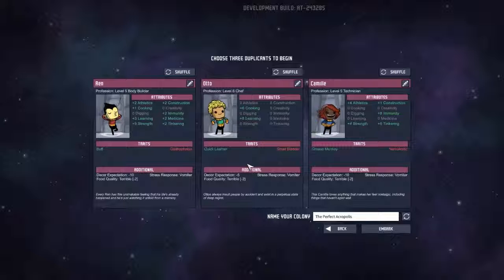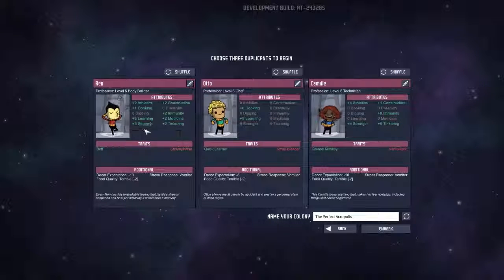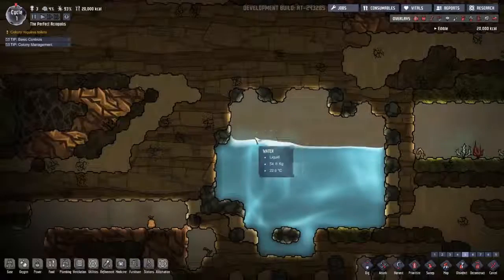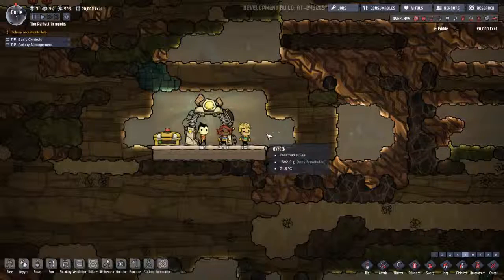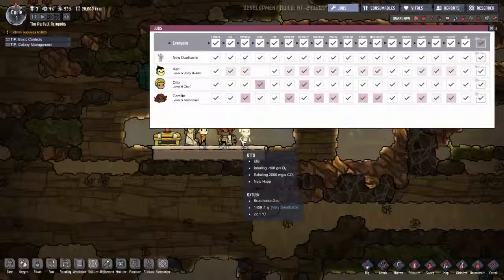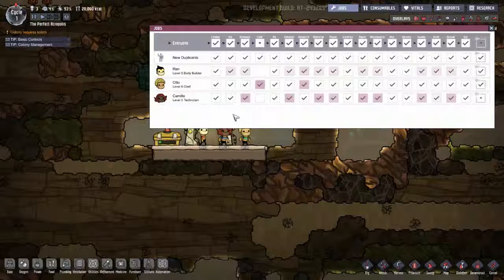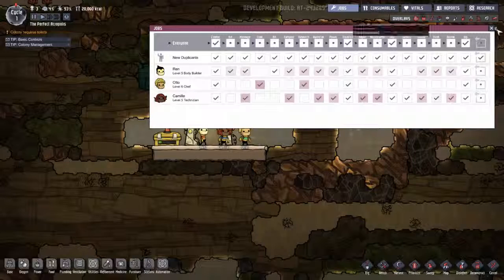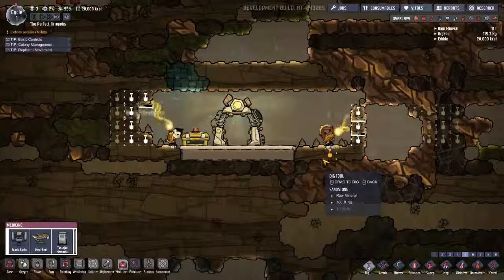I HAVE NO OXYGEN AND I MUST BREATHE | AutomaTitan Cracks One Out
Step right up for an epic white knuckler, as AutomaTitan does the hard labour for you, with a hot flowing stream of one-off videos on games that might just scratch your itch! So clear your snorkel, because it’s exciting enough to make a bald man puke! This week, AutomaTitan cracks out a video on... Oxygen Not Included!